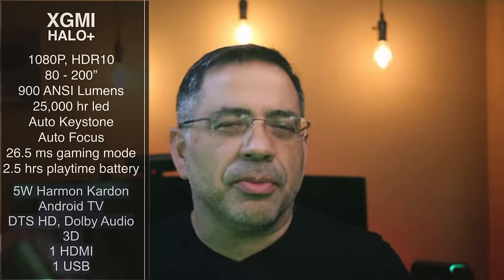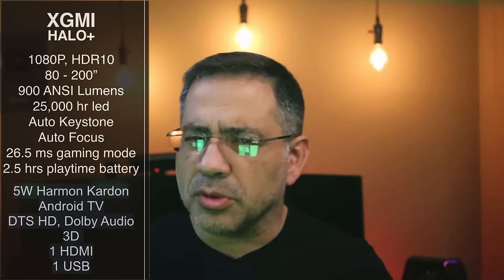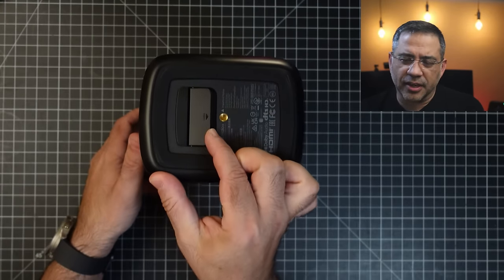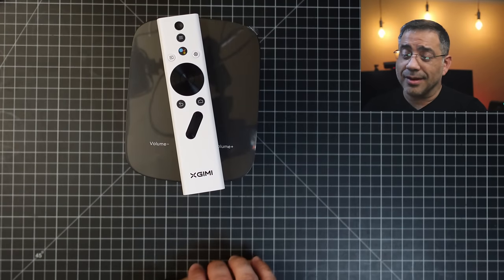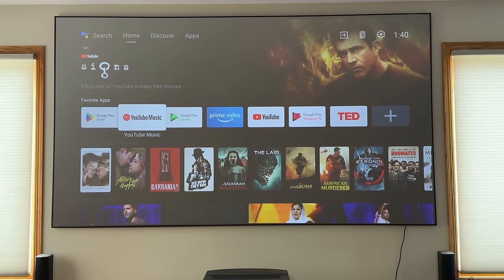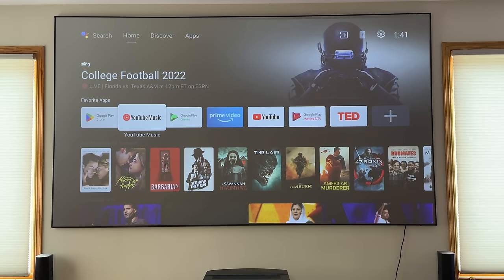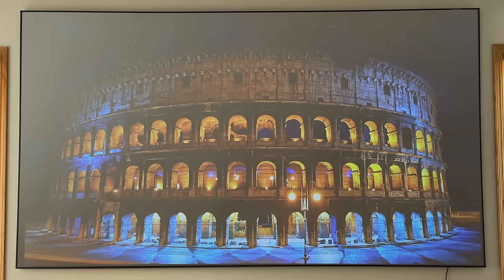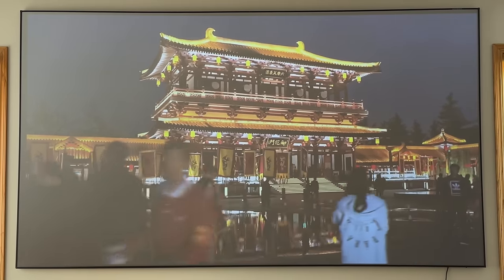XGIMI HALO+ Portable Projector 200" Screen & Android TV Built IN!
Introducing the XGIMI HALO+, the ultra-portable and great-for-door-room projector that can project a 200" screen! This device is perfect for use in the bedroom, office, or anywhere you want to show your movies or TV shows. Not to mention, it has an Android TV built in, so you can use it to watch your favorite shows and movies on the big screen.

00:00 Intro
00:30 XGIMI Halo+ Specs
02:48 XGIMI Halo+ Close UP
04:19 XGIMI Halo+ Performance